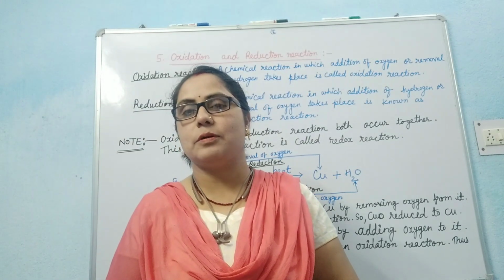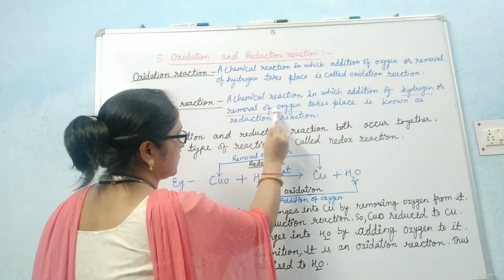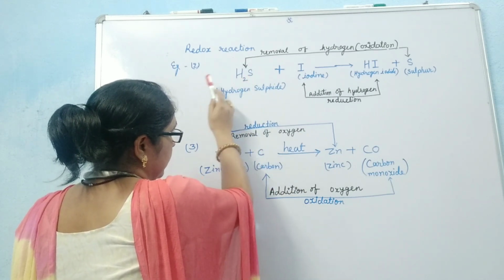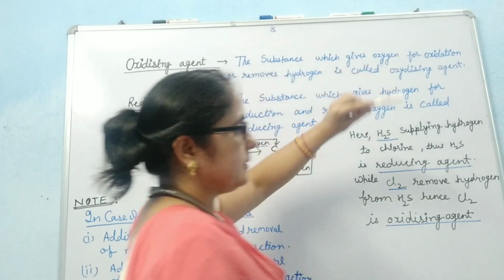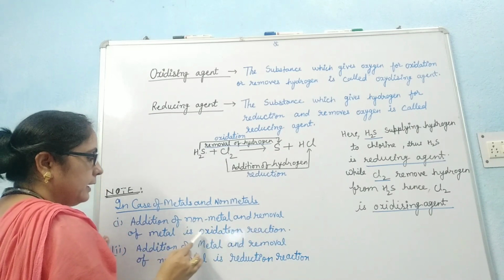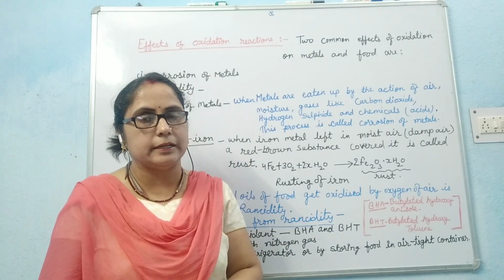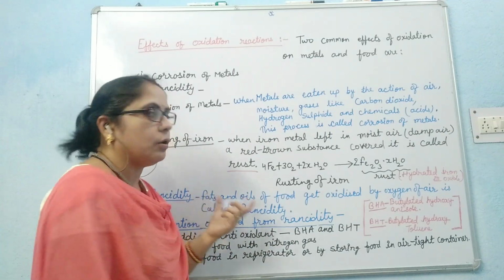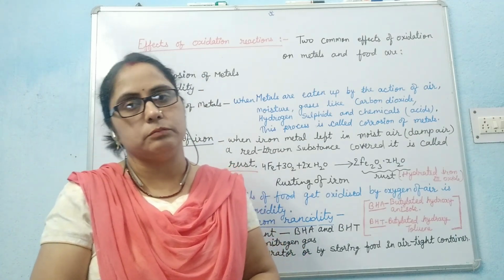Chemical reaction and equation |Oxidation-reduction reaction |Chapter - 1 |Class - X |Part - 6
Hello viewers,This video is the 6th and the last part of the chapter "Chemical reaction and equation" where we have started the topic oxidation-reduction reaction.Hope you liked the video. Subscribe the channel and press the bell button for more updates.You can find all the parts of the video by clicking this blue highlighted clicking the playlist "CLASS - 10 CHEMISTRY VIDEOS"